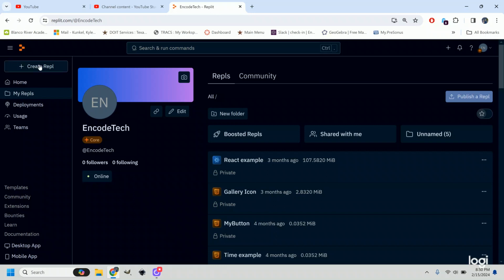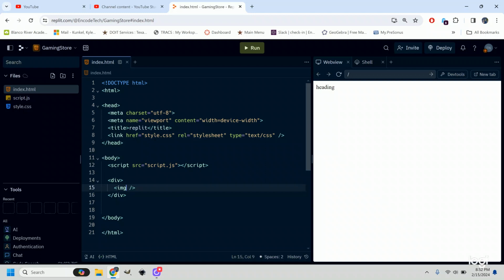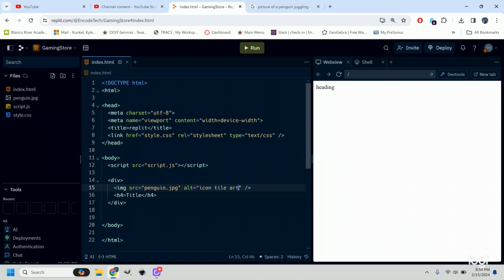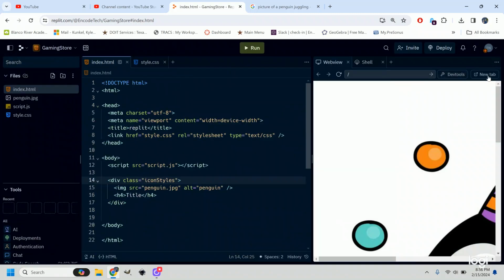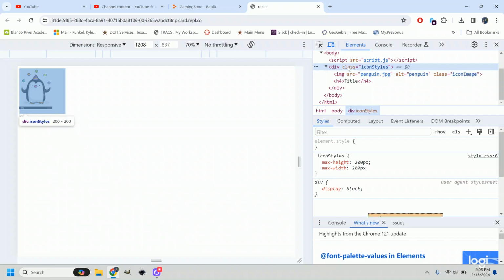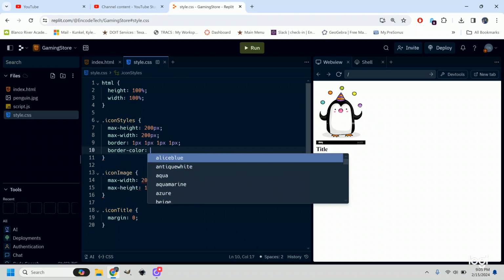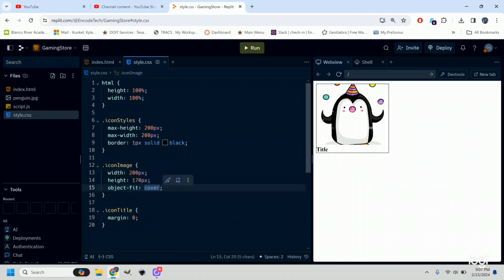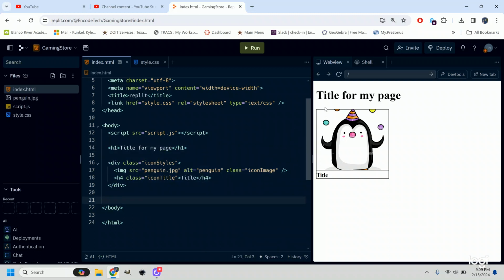Create Replit project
This is how we will start our repl.it project. We want it to be an HTML, CSS, JavaScript project. We will primarily focus on the HTML. Write your HTML in the index.html file. Focus on the specific user story you created for your feature. Then add CSS to style it.